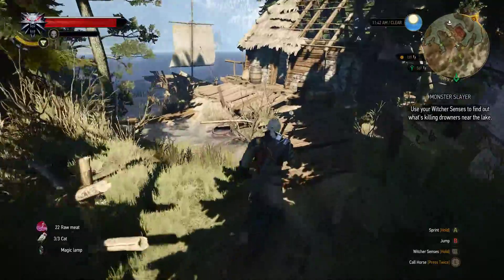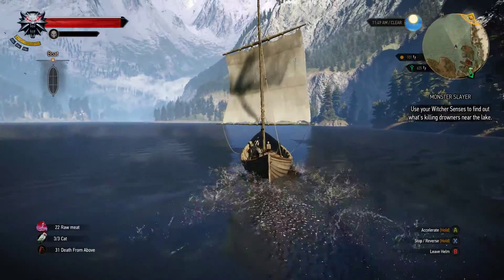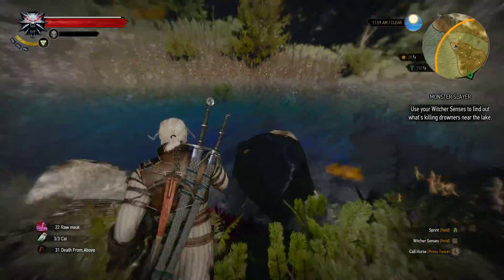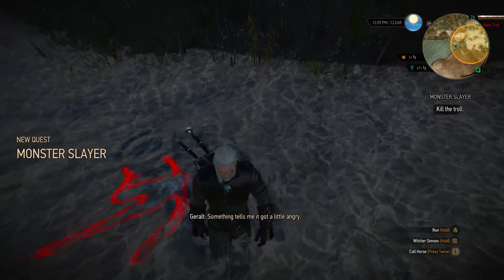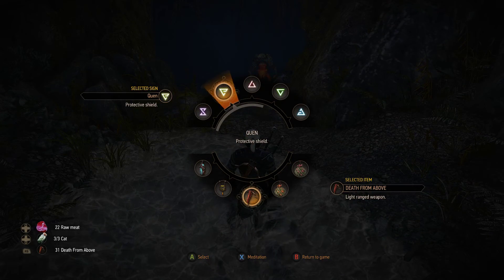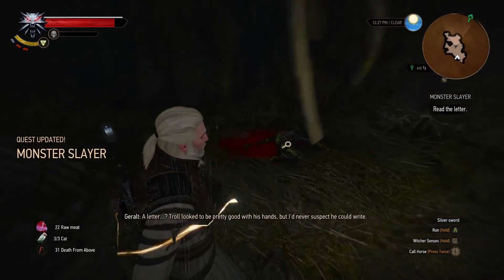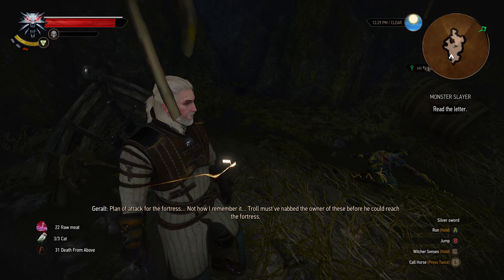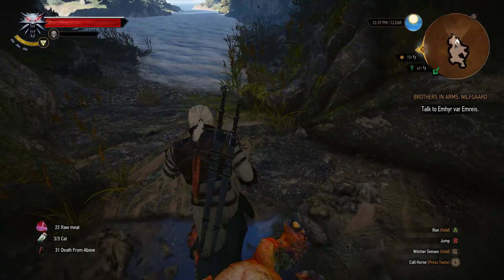The Witcher 3 Act 2 - Monster Slayer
Monster Slayer